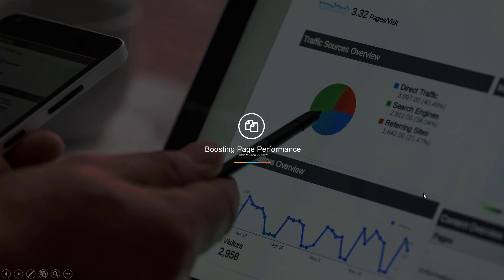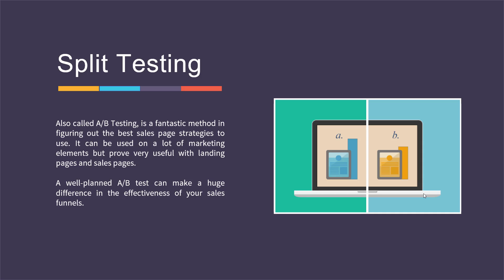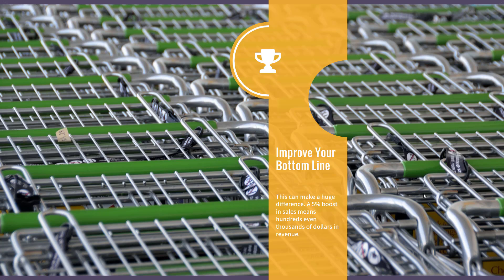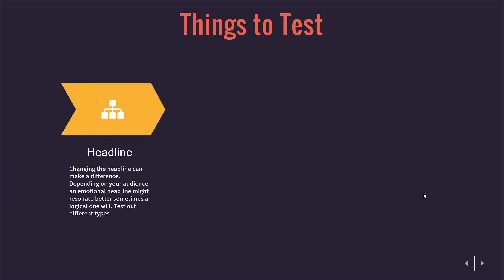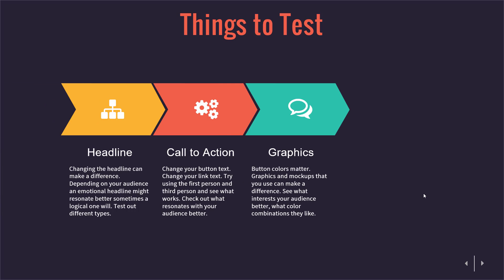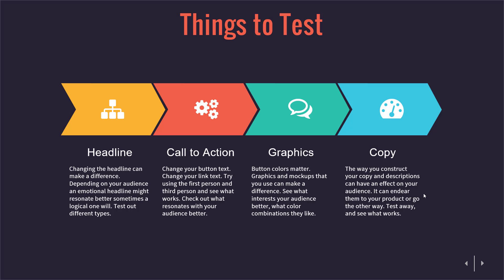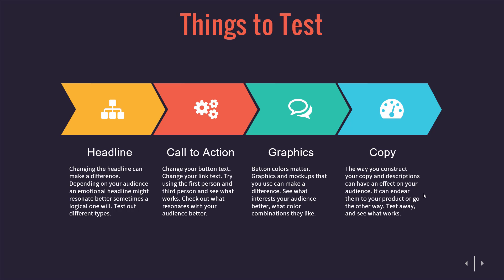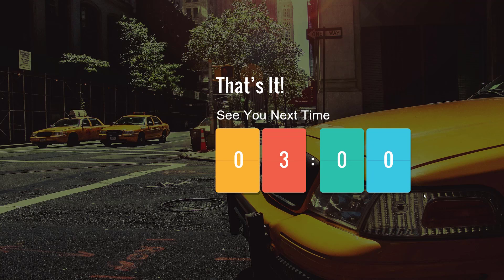How To Test Landing Pages and Sales Pages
3-Minute Marketing by FerroApps - Where we talk about cool marketing concepts 3 minutes at a time!

Testing My Pages

Split testing is essential for your business. Whether you're looking at sales pages or landing pages, it's always a good idea to test and continue testing.

The best conversion strategies are born from testing. A well-planned split test can make a huge difference in your campaigns.